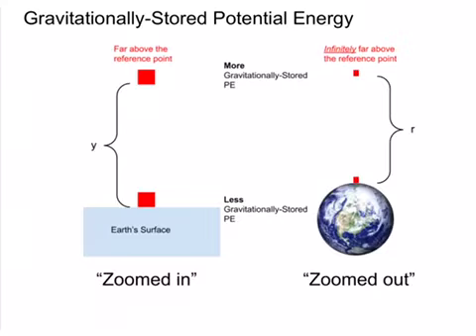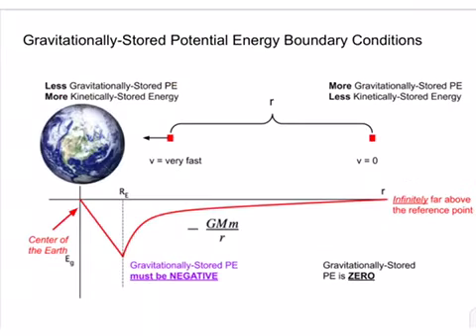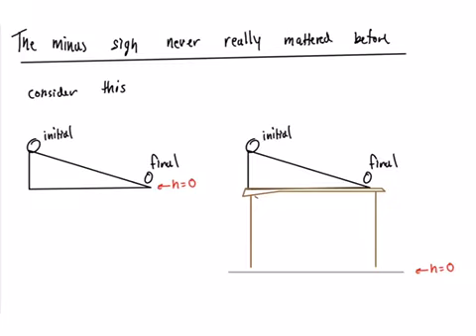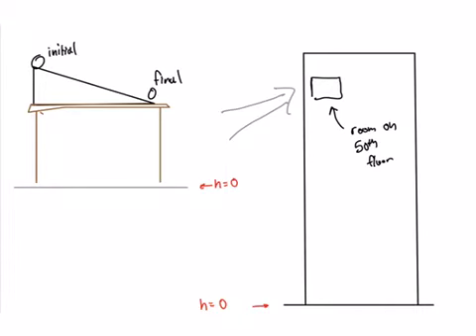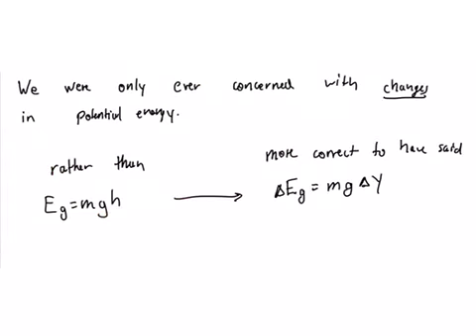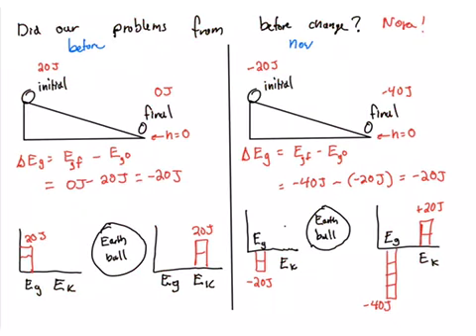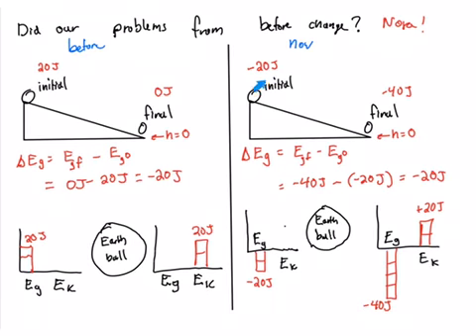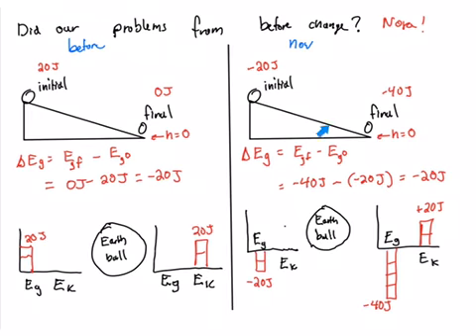Gravitation - “Quick Question” reconciling the two potential energy equations